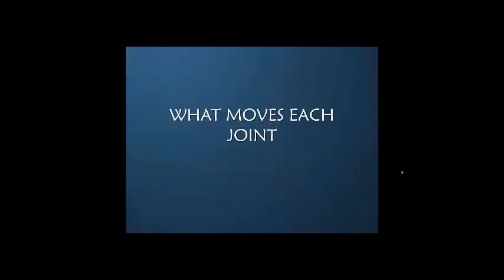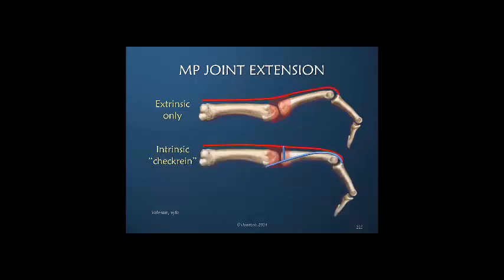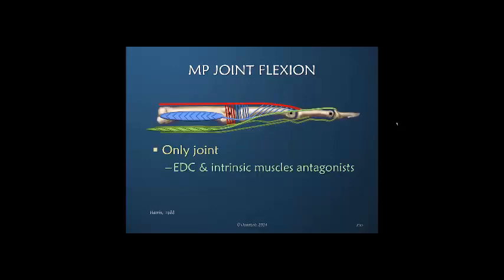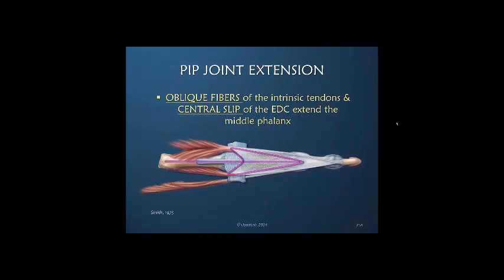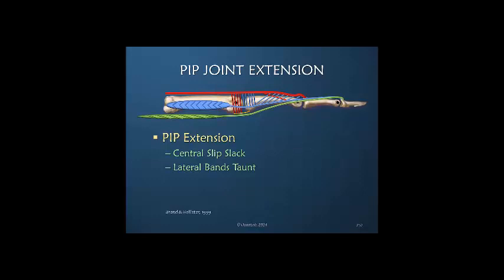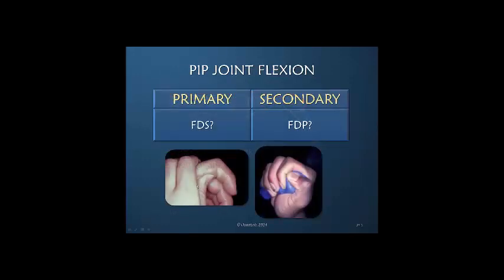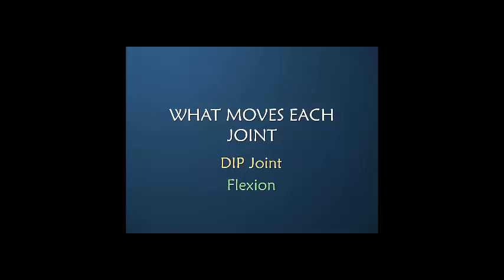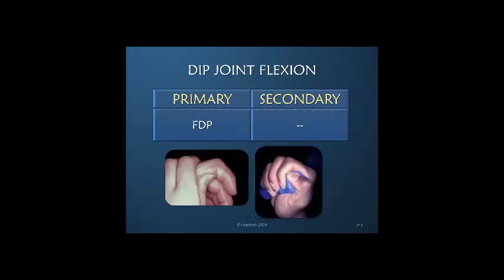What Drives Finger Motion Part 15 of 16: What Moves Each Joint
Examine how each muscle influences finger joint motion